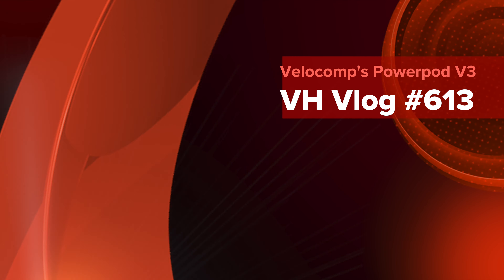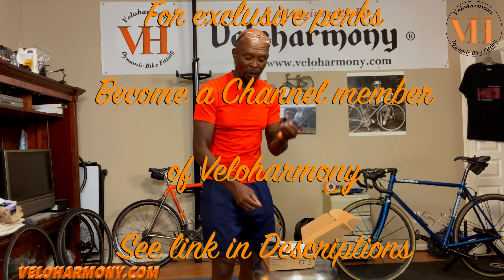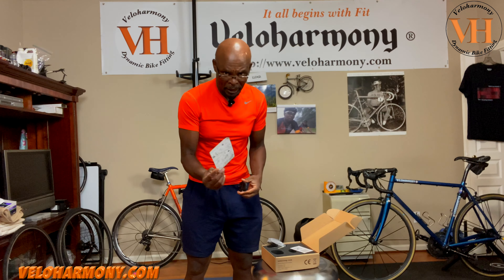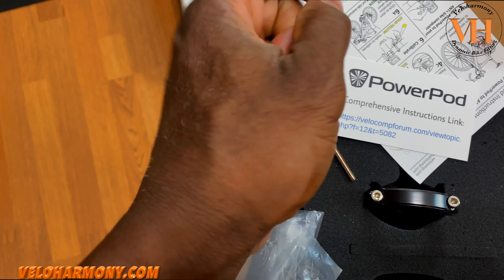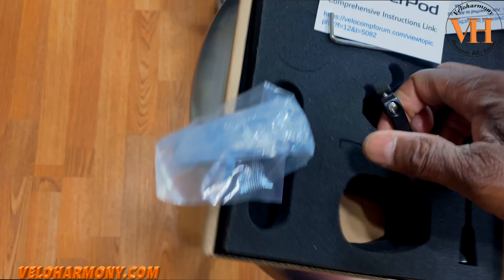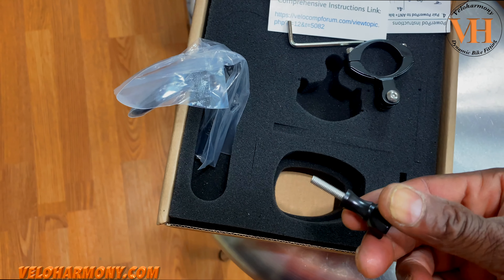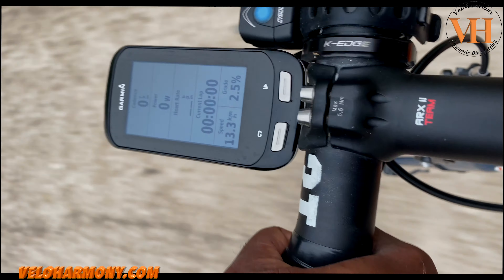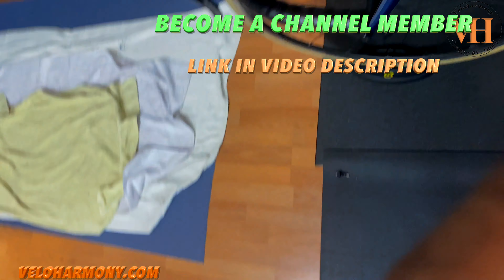Velocomp's Powerpod V3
Learn how to do the basic mounting and calibration of Velocomp's Powerpod version 3.
Overview: 00:00
Setup: 01:31
Mounting: 06:15
Pairing with Speed Sensor: 10:10
Standard Calibration: 17:25

Welcome to Veloharmony, the channel for improving your cycling performance. I am Eldred Nims, a former USCF road racing cyclist with over three decades of cycling experience committed to helping you improve your cycling and your inner self.

Questions?

New video releases :
Tuesdays: Live Premiere @5pm Central Time of past weekend's Group Ride
Fridays: Misc Videos
**Periodic Product Reviews on Wednesdays.